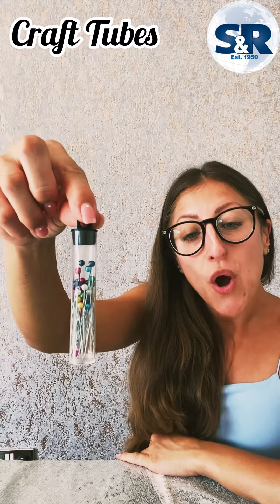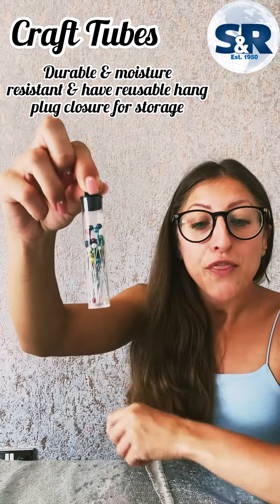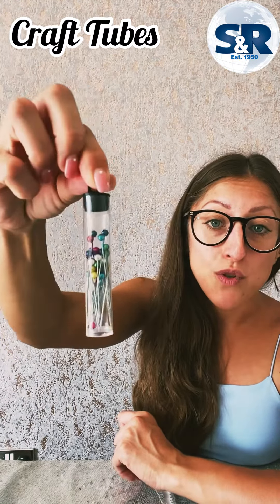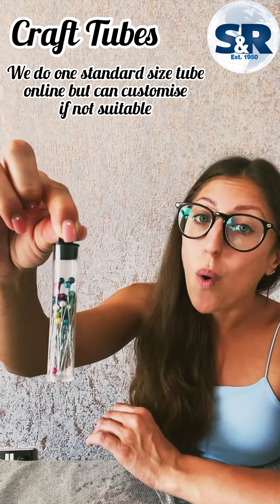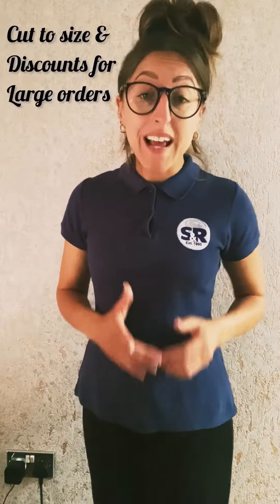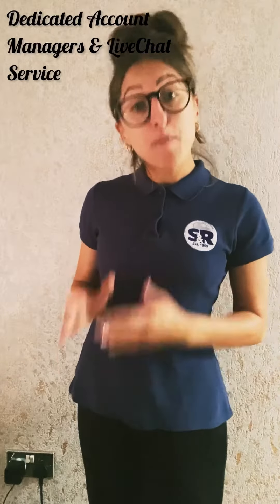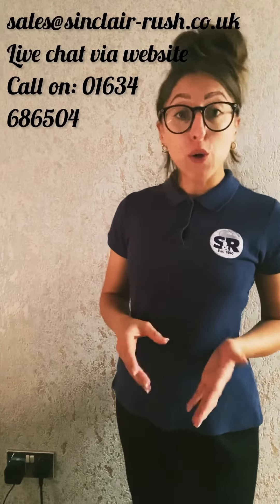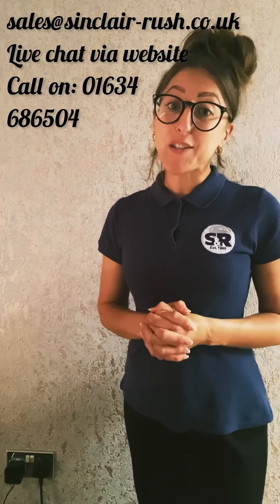Craft Tubes Video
Our Clear Craft Tubes are manufactured in the UK from re-cycled PETG material and are then sealed to form containers. We offer a choice Hang Plug made to suit which closes the tube and allows them to be hung in retail display.